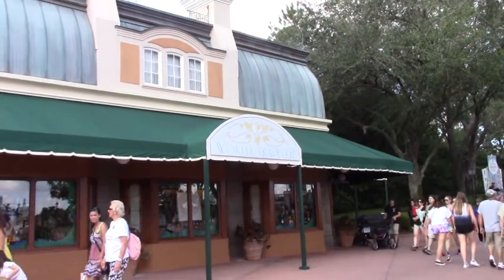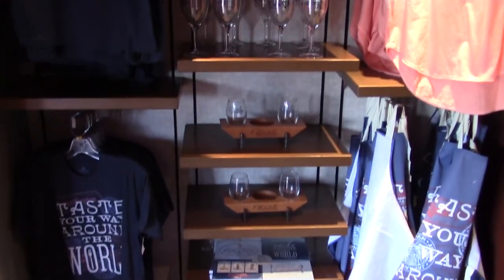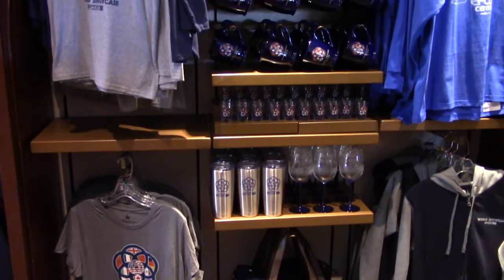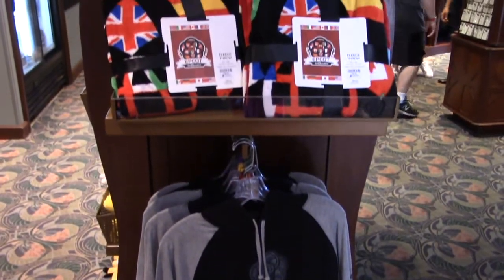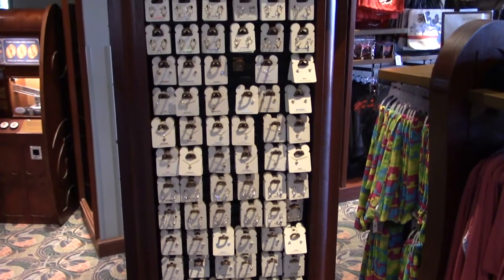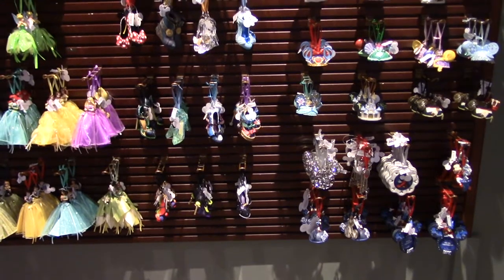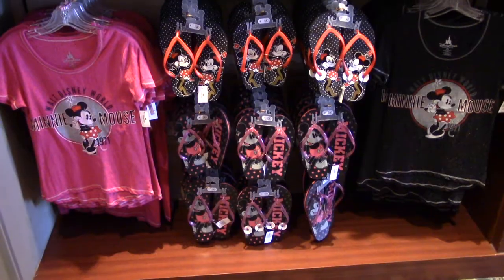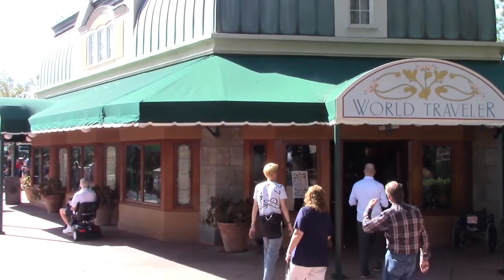World Traveler Gift Shop at Epcot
World Traveler Gift Shop, This shop at International Gateway is your passport to Epcot and Disney souvenirs plus cold beverages for your voyage. Located between The United Kingdom and France Pavilions and the back entrance to Epcot from the Epcot/ Hollywood Studios Resort area.